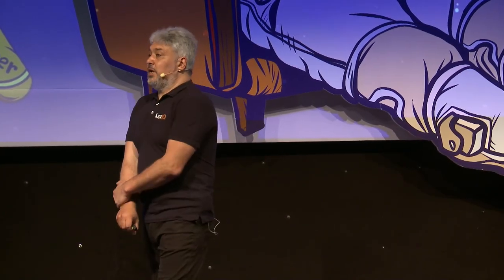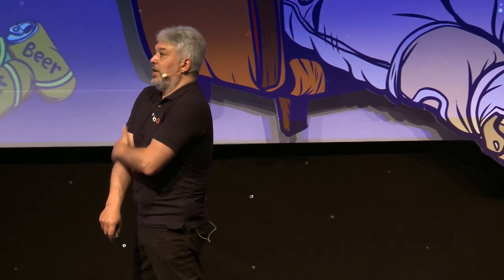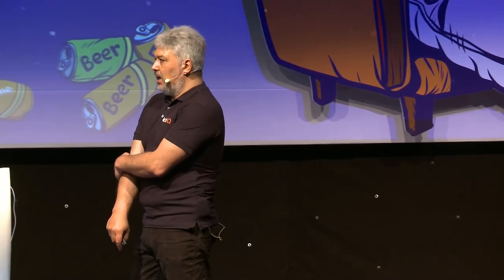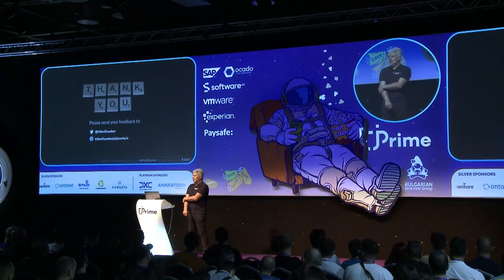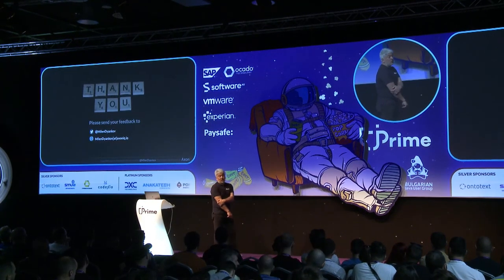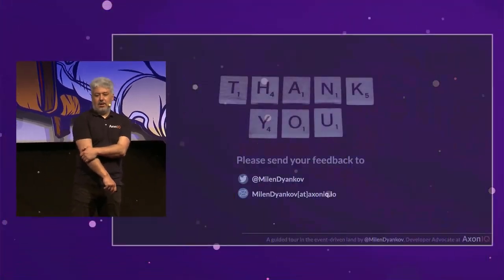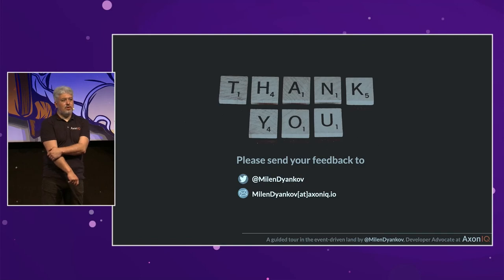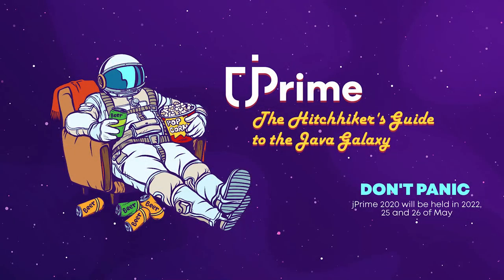Demystifying "event” related software concepts and methodologies, Milen Dyankov